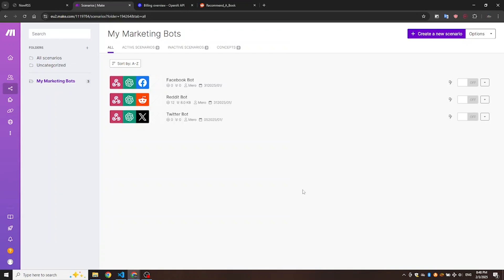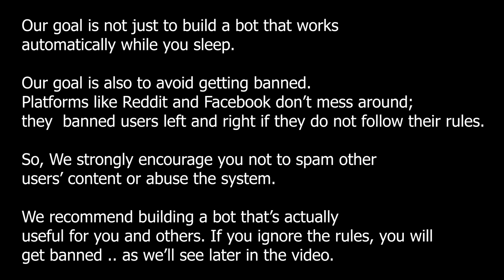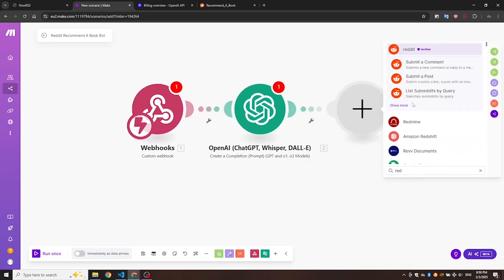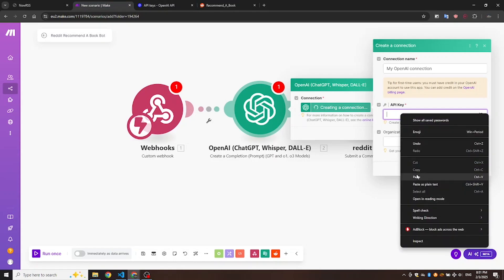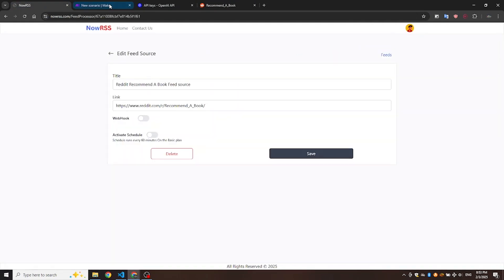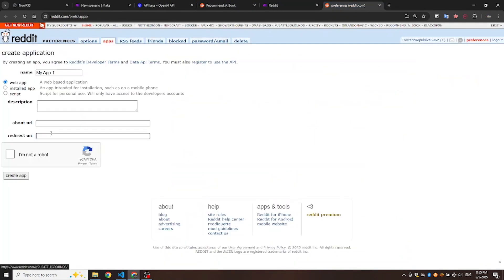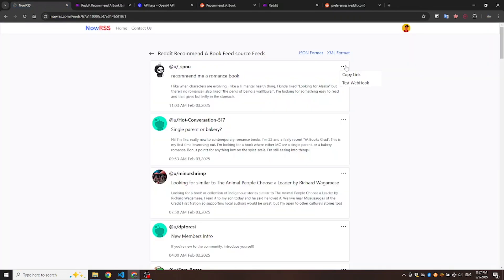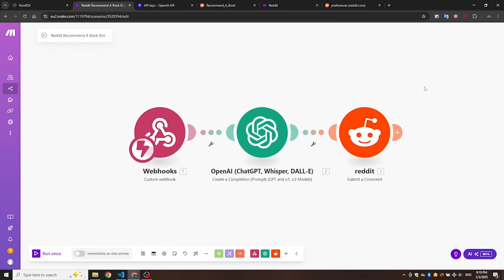How to Build an Automated Reply Bot for Reddit Using Make.com and ChatGPT